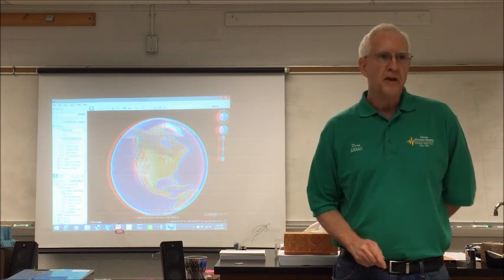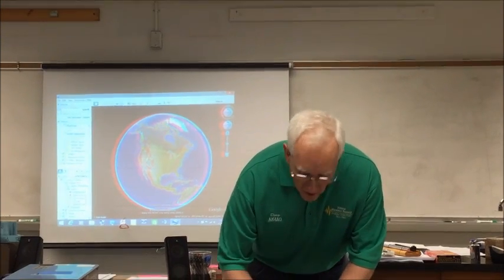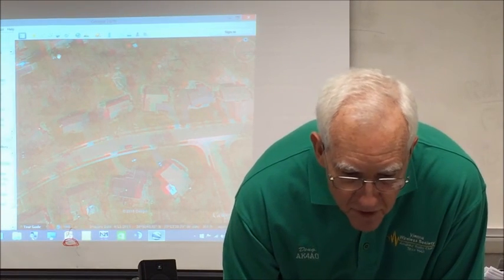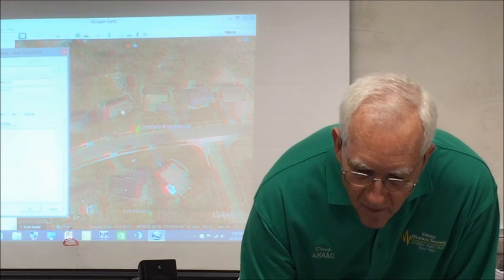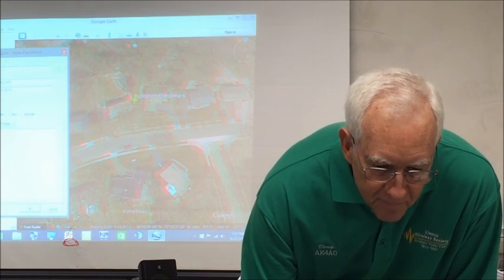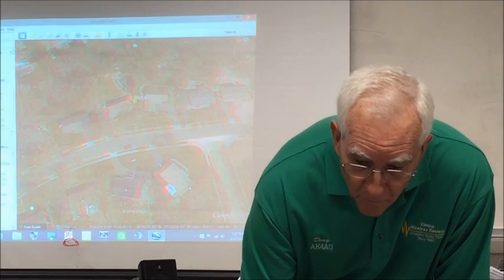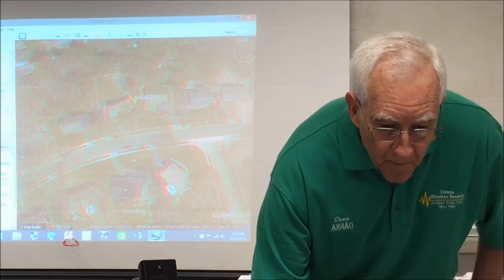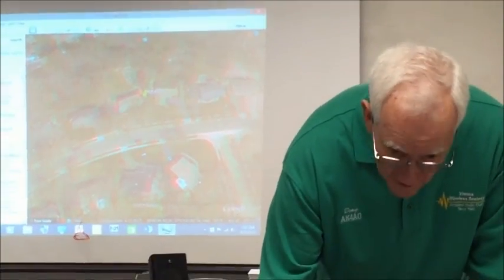Line Of Sight Communication Profile using Google Maps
Doug Reece, AK4AO shows how to use Google Maps to get a Line of Sight Communication's Profile for VHF and UHF communications.